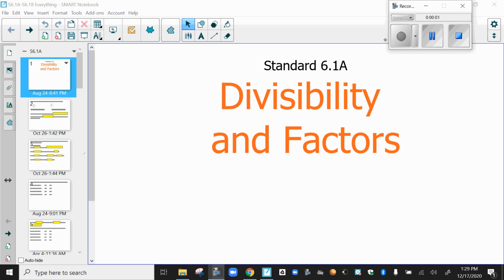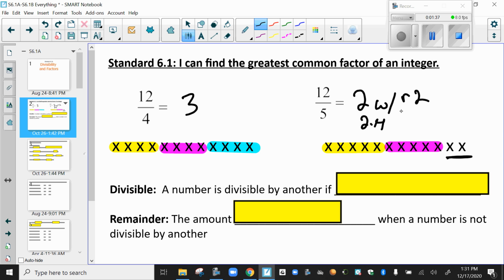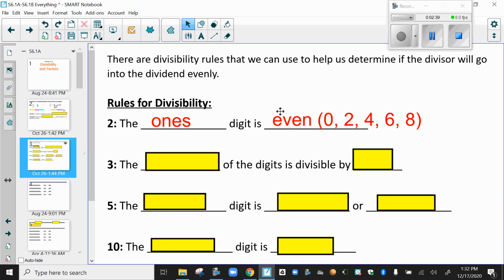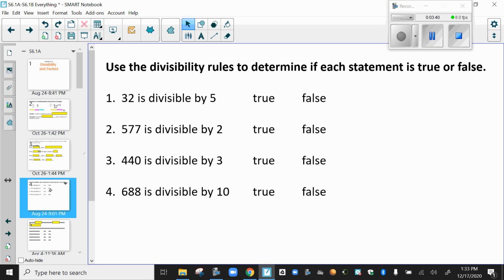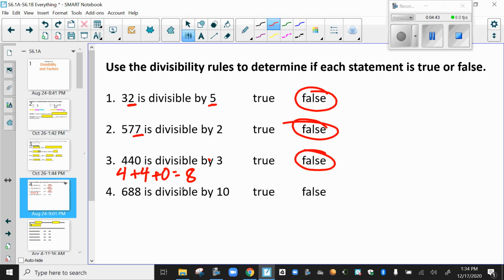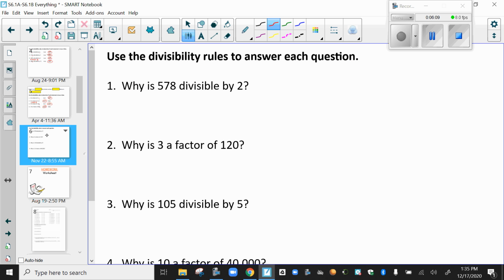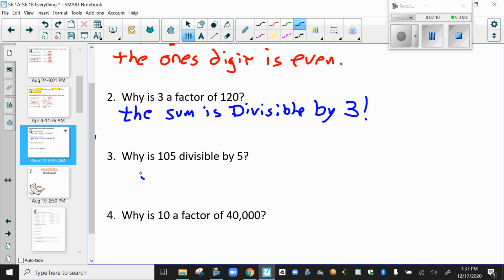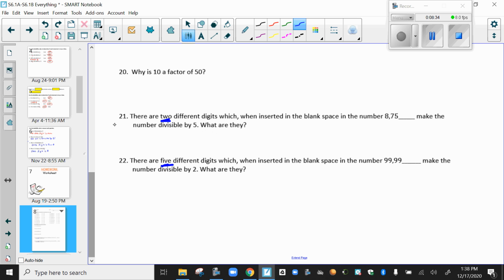S6.1A - Divisibility day 1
S6.1A - Divisibility day 1 - NCHS Pre-Algebra